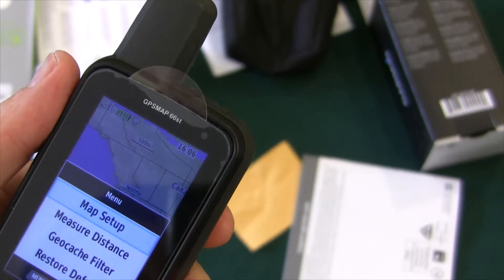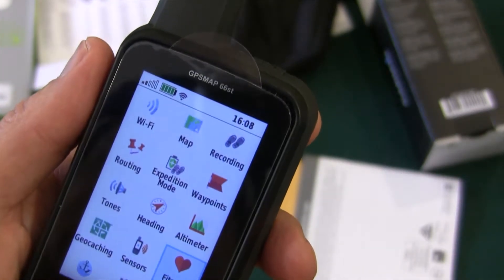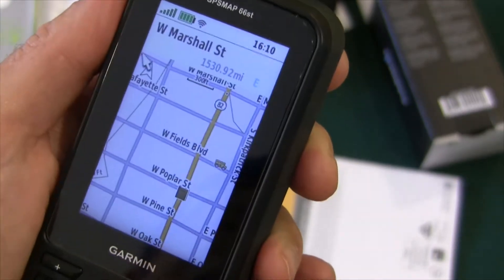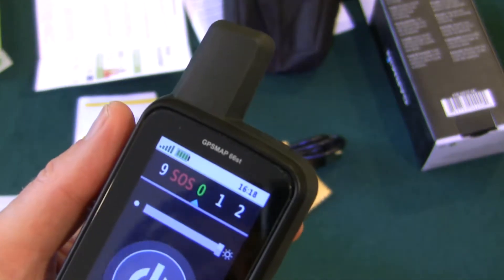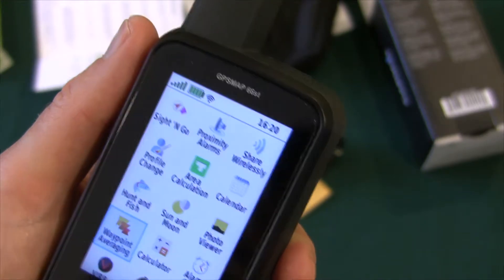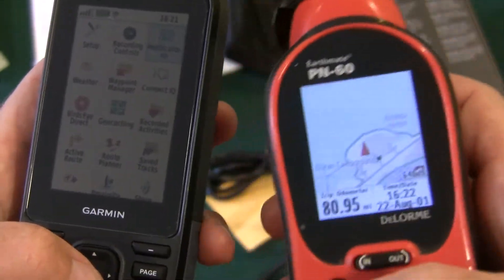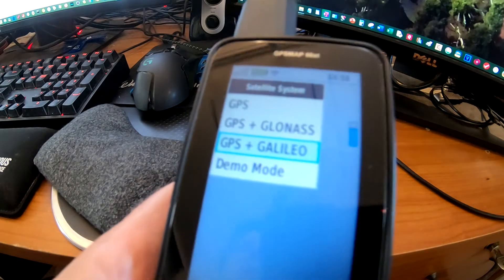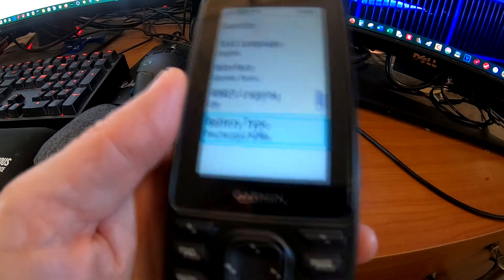Garmin GPSMap 66st Review - Part 2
This video series covers the Garmin GPSMap 66st handheld global positioning device.

I bought this device to replace my Delorme PN-60 GPSr to use for mostly geocaching but also for hiking. You can use your phone for geocaching, but it's more reliable to use a dedicated device that doesn't require an active internet connection.

I also like to geocache while riding my bike (cycle-caching). There are mounts you can buy to mount your smart phone on your bike handlebars, but I don't want to risk damaging my phone that way. The Garmin GPSMap 66st is much more rugged than a smart phone. In this series I show how I use the 66st to geocache while cycling.

Part 1 covers unboxing and installation of a screen protector
Part 2 covers basic features, GPS satellite choices, and battery type selection
Part 3 covers connecting it to your PC, running the Garmin Express Update software, connecting it to your WiFi network, installing a SIM card, and viewing the internal memory and SIM card as USB drives on your PC.
Part 4 goes into the field with geocaching in Death Valley including the lowest elevation in North America: Badwater!
Part 5a  shows how to install a mount on your bicycle handlebars for the Garmin GPSMap 66st
Part 5b takes the Garmin GPSMap 66st on the road for cycle caching.

TUSITA Tempered Glass Screen Protector: